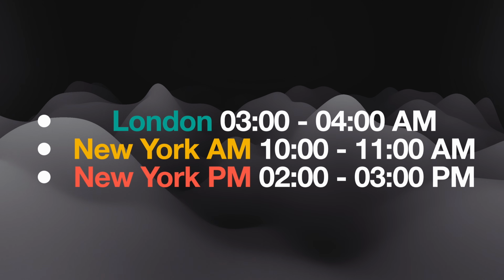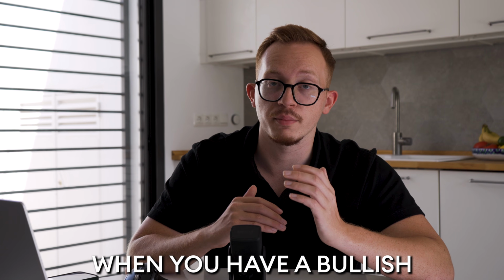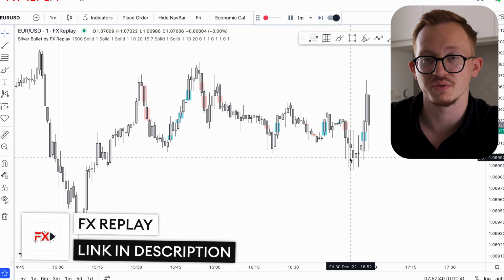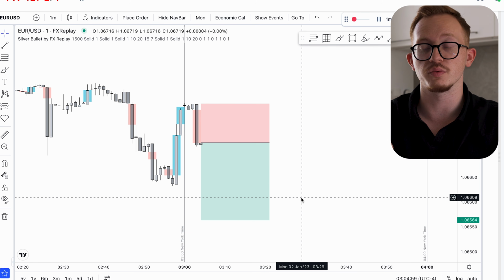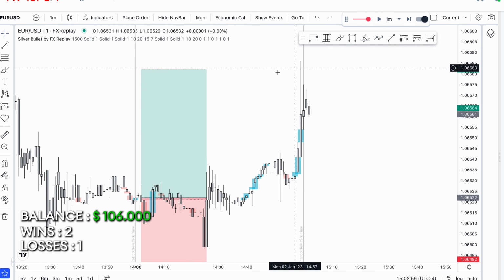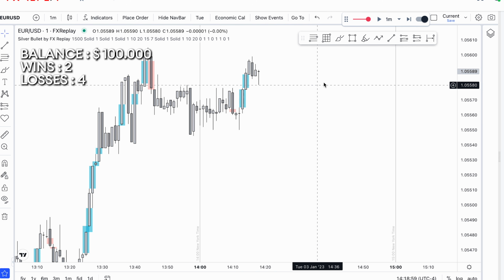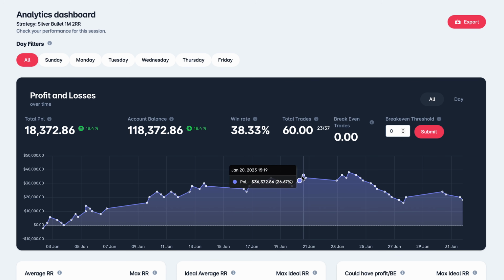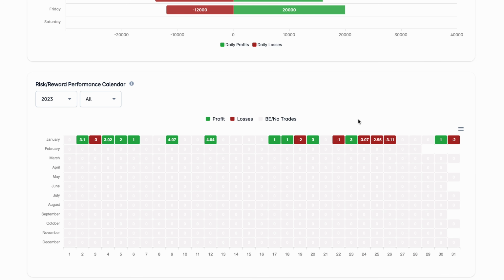The Easiest ICT Silver Bullet Strategy To Pass Your Prop Firm Challenge